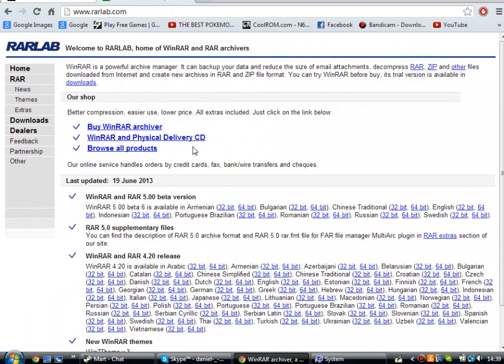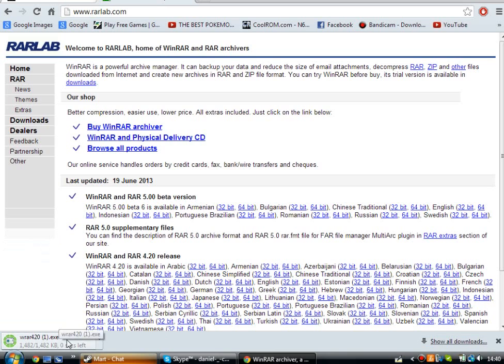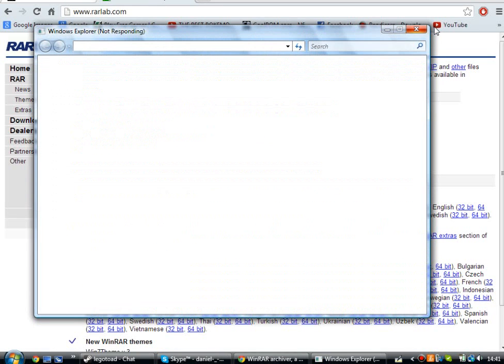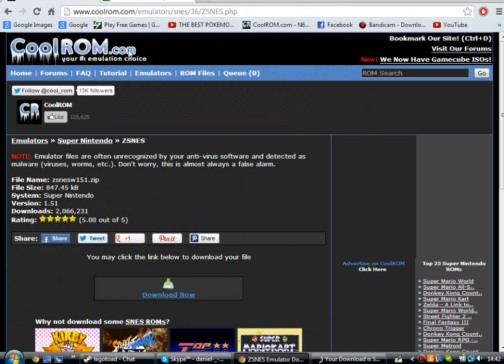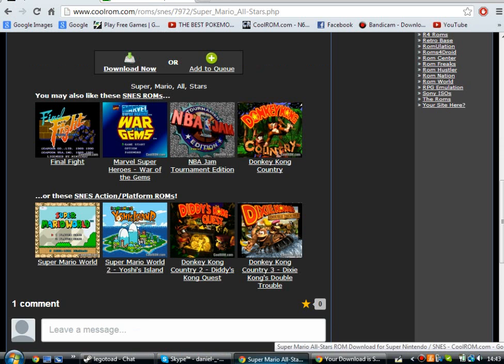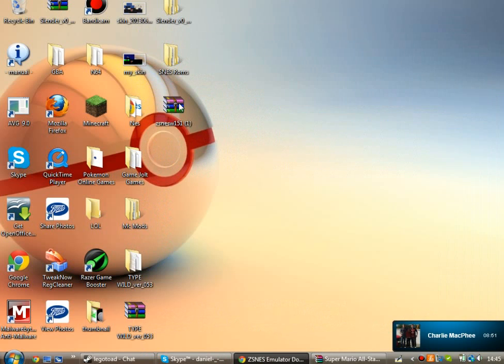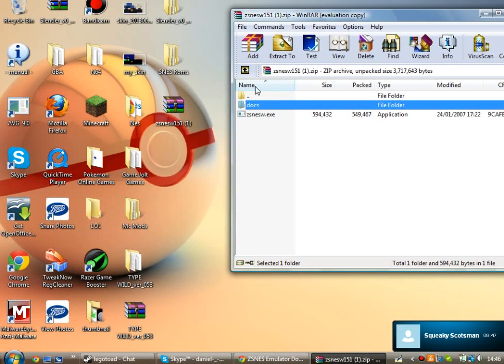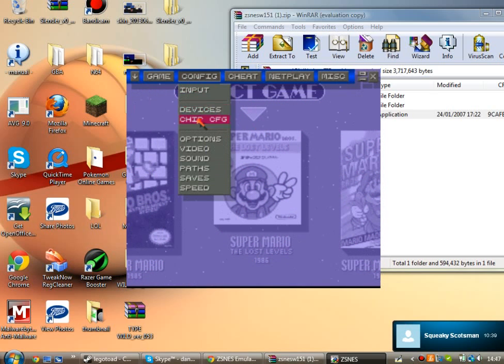How to play Super Nintendo Games On Your Desktop Or Laptop!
My Second Nintendo Tutorial On How To Use ZSNES!